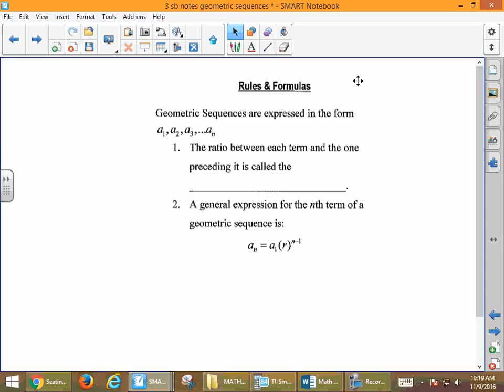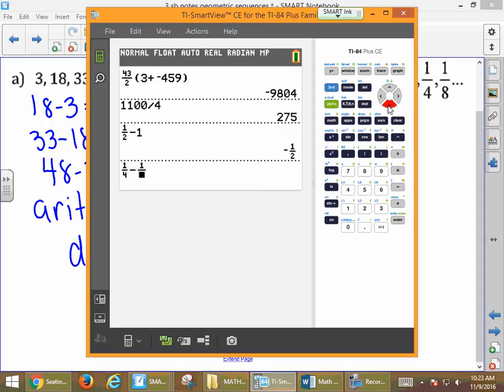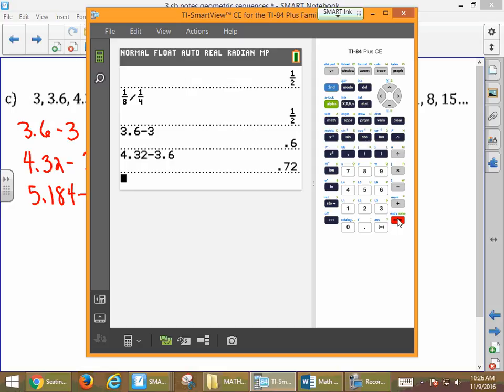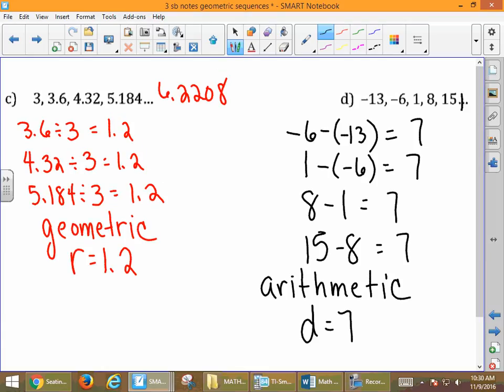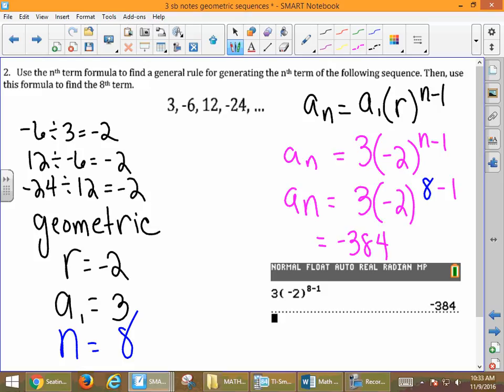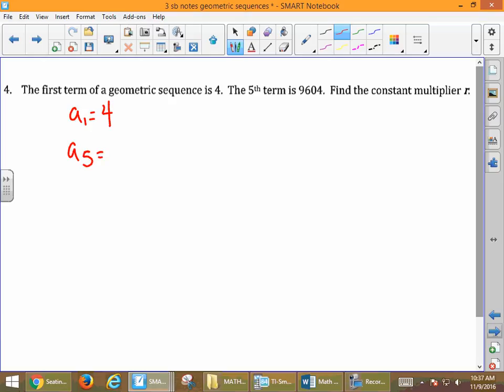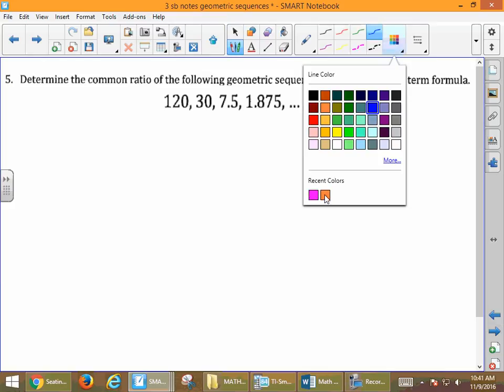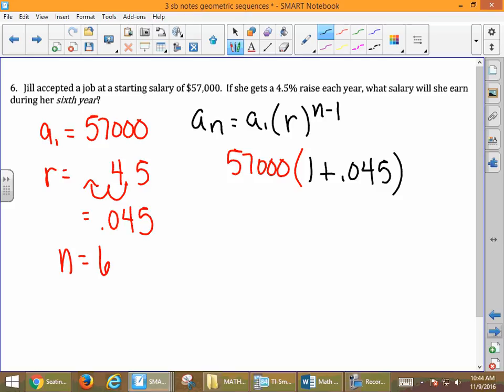a2 geometric part 1